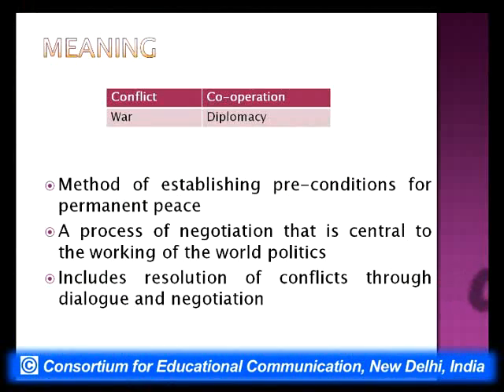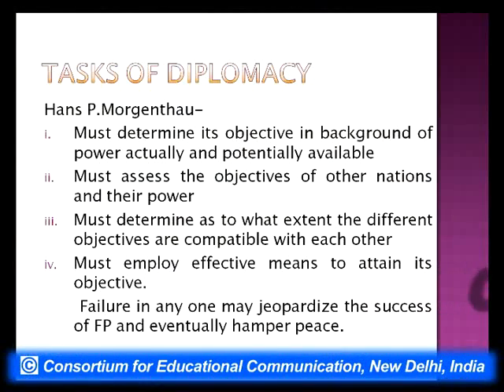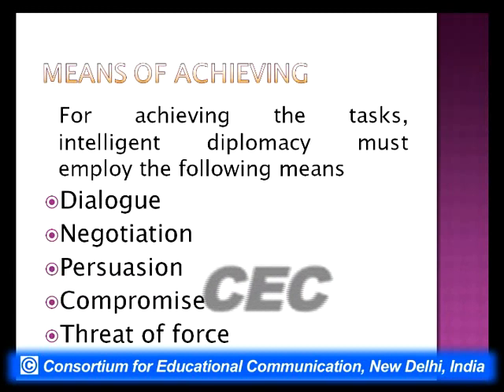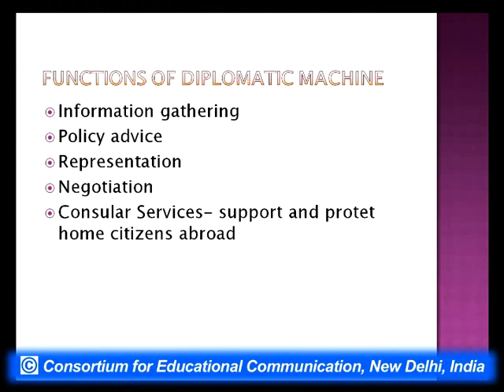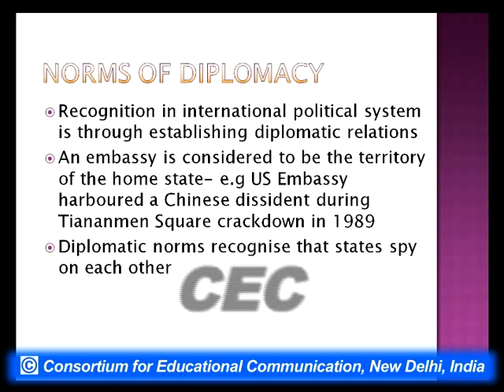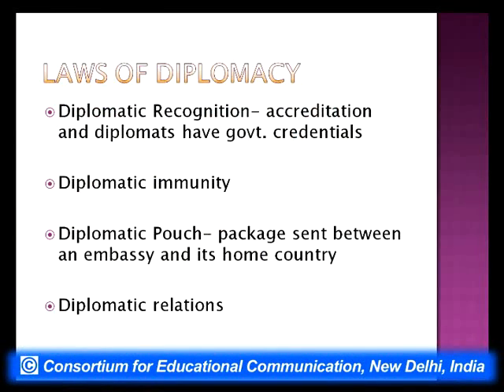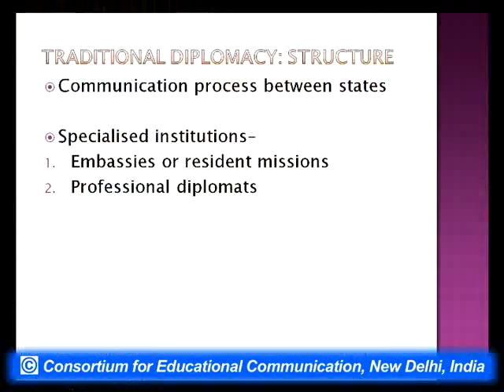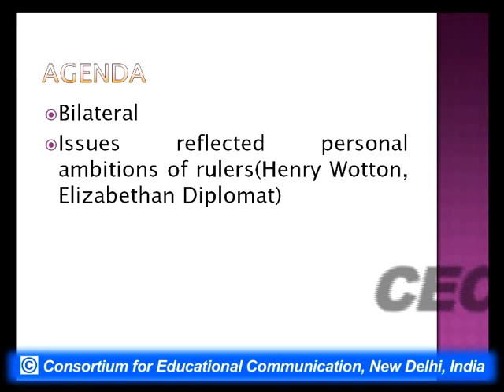Understanding Diplomacy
This Lecture talks about Understanding Diplomacy